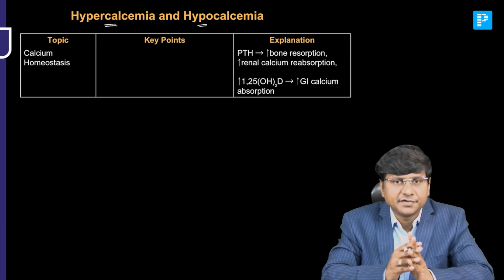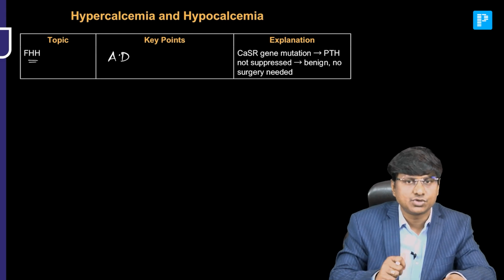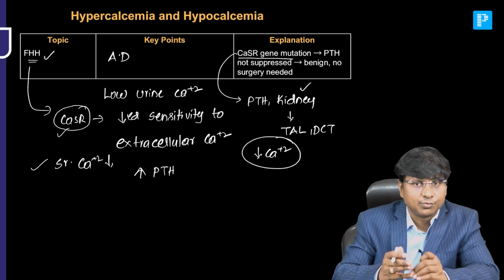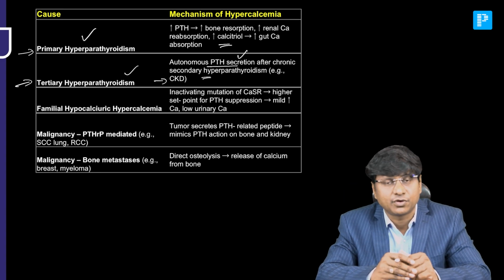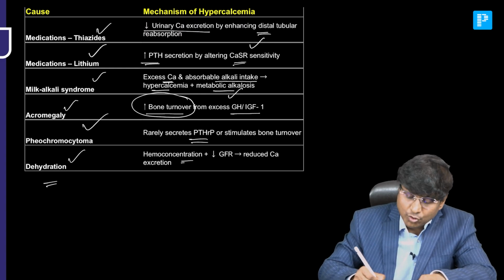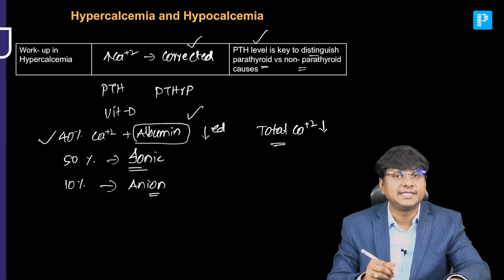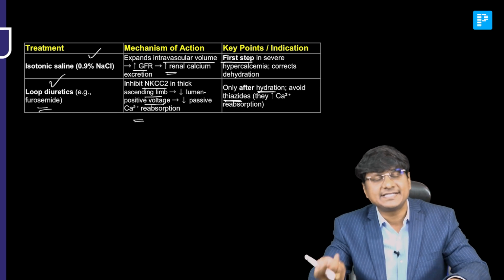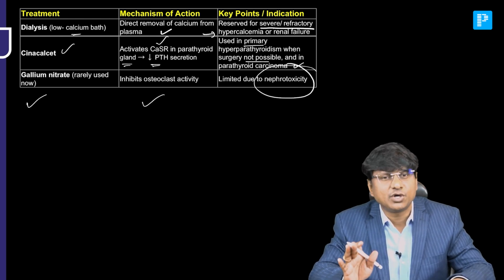Hypercalcemia | Target NEET SS 2025 | Quick Revision Series By Dr. Gubba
🚀 PrepLadder’s Quick Revision Series is designed to help NEET SS 2025 aspirants revise high-yield topics efficiently.

In this video, Dr. Rajesh Gubba simplifies Hypercalcemia for fast and effective learning. Perfect for last-minute revisions and concept retention.

✅ Save Time – Focus on what truly matters
✅ Master Concepts – Clear understanding in minimal time
✅ Boost Confidence – Step into your NEET SS 2025 exam fully prepared